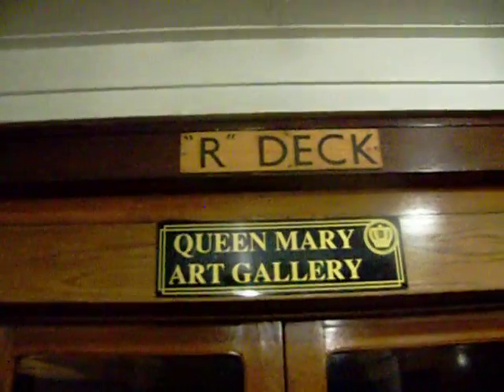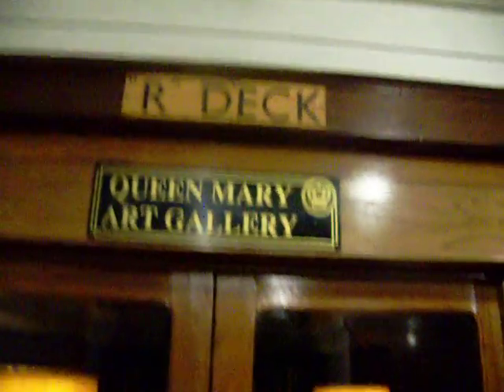QM Late Night Tour of R Deck, Third Class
Tour of everything Third Class on R Deck, including:

Third Class Dining Room (portion seen here is the Queen

It should be noted that these staterooms are the only "Third Class" staterooms still used on the ship today. The B Deck cruise-era Third Class staterooms currently serve as storage, and all original Third Class staterooms were demolished during the conversion from ocean liner to hotel/tourist attraction/museum.